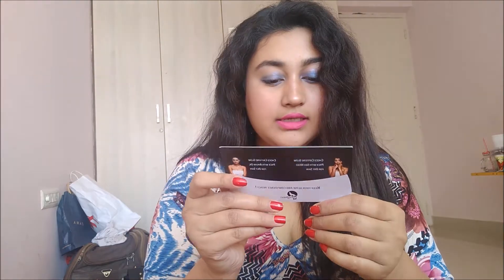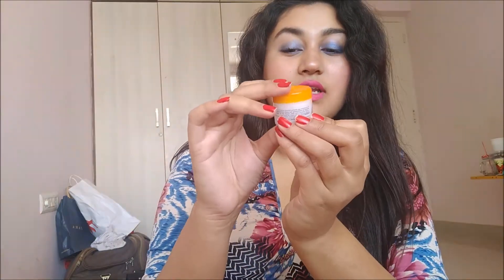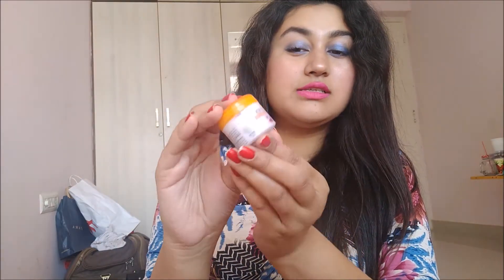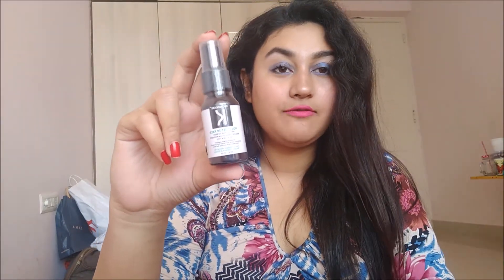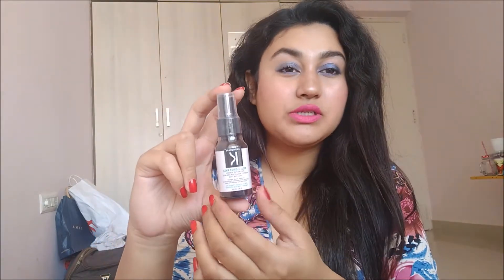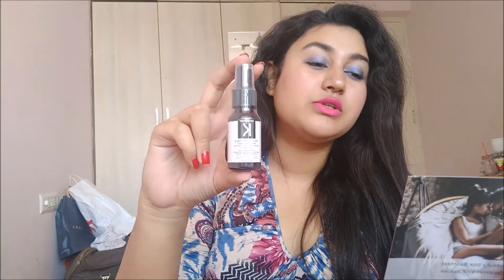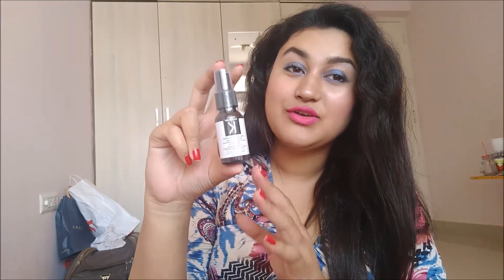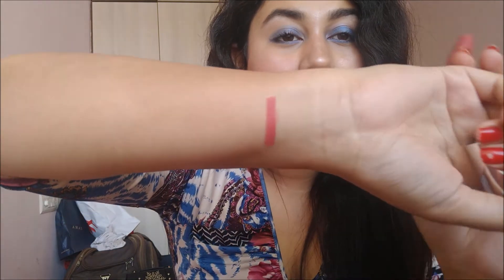Glamego February 2018 Unboxing || Bangalore India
Today i am unboxing the GLAMEGO box for February 2018.Thank you glamego for sending me this box.
I am very happy for this months box as I have received 3 very good herbal products and one beauty product.

Monalisa_beauty_Official

I am quite active on insta

Products Received this month
1. Mcaffaine choco face pack
2. Nature`s co saffron face cream
3. Kronokare Pollution stop face
4. Bella voste chuby stick